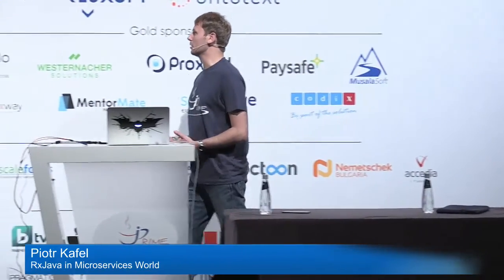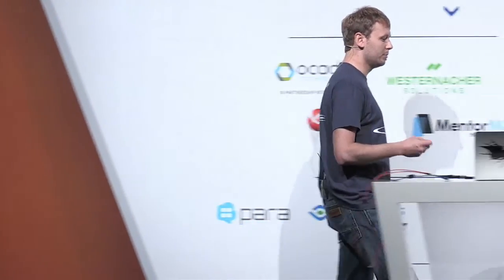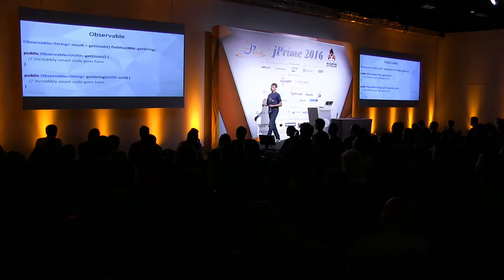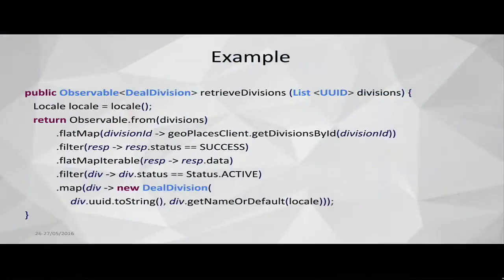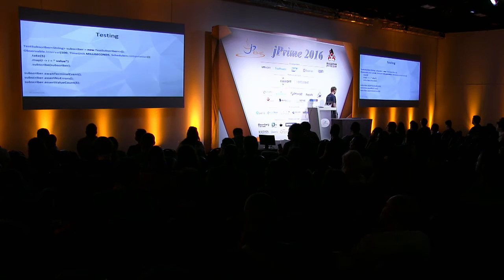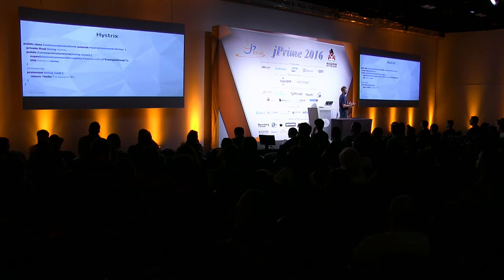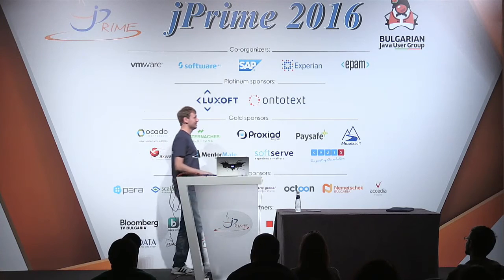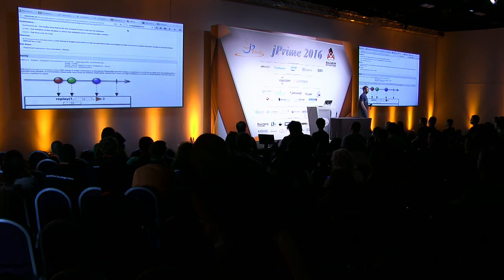RxJava in Microservices World - Piotr Kafel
Piotr's talk on jPrime'2016